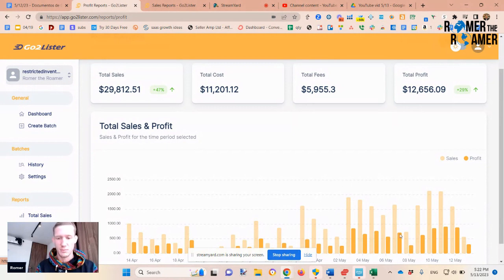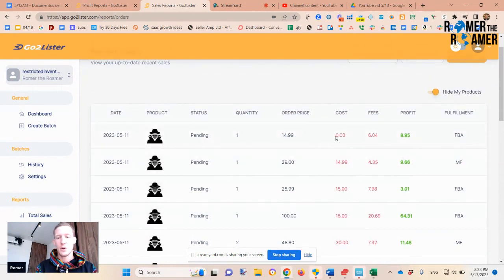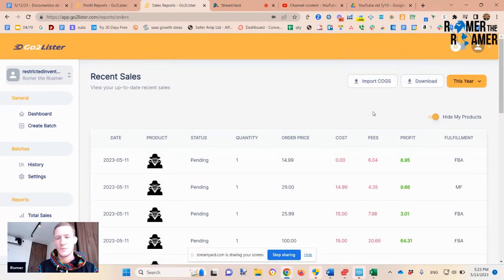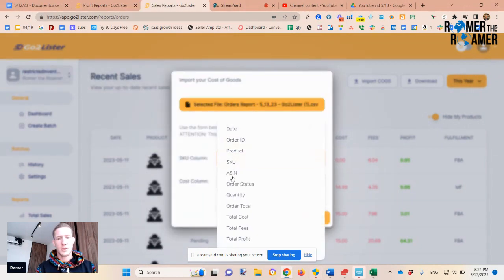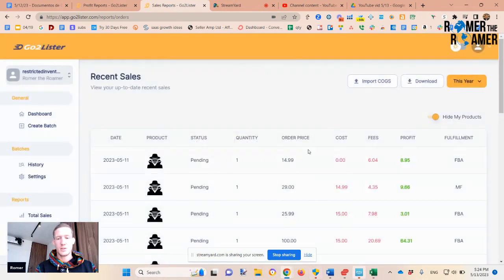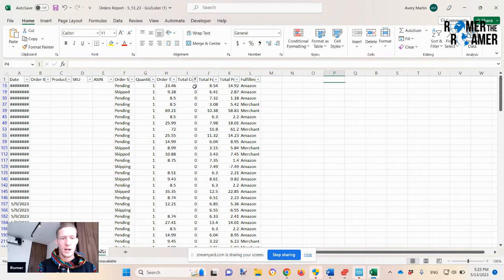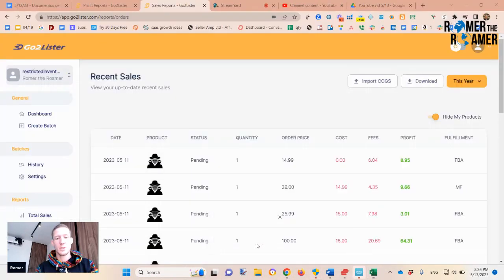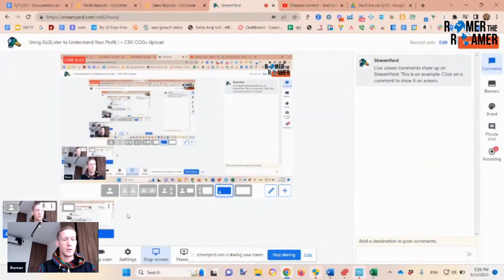Using Go2Lister to Understand Your Profit | + CSV COGs Upload